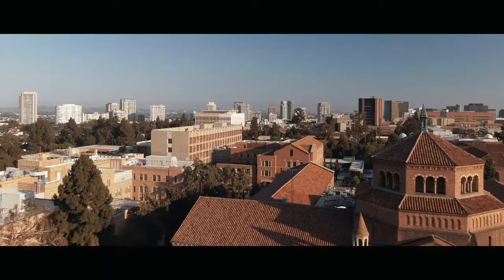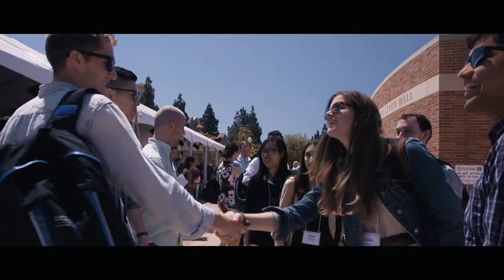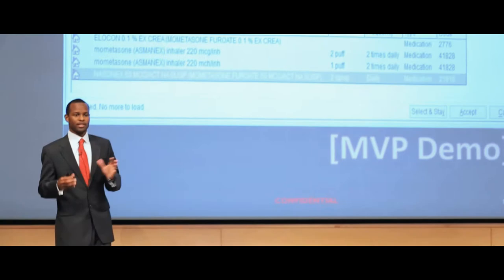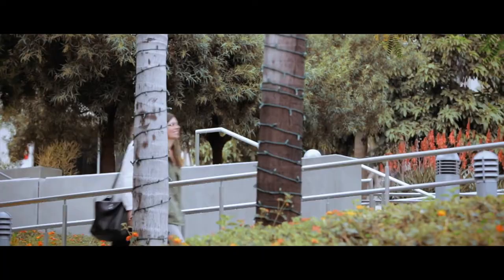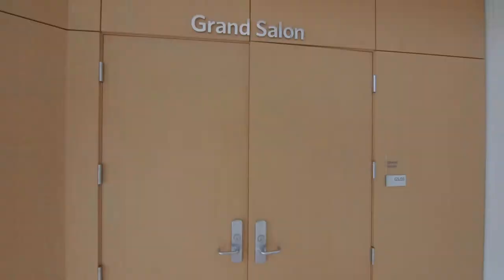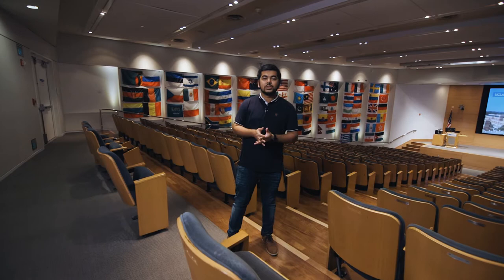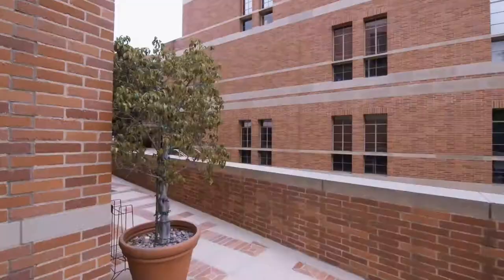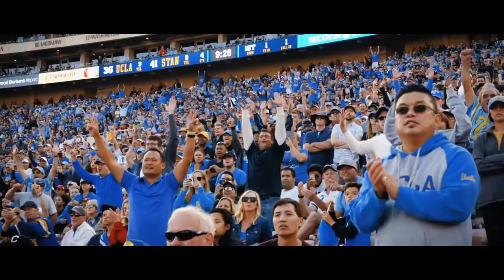UCLA Anderson Campus Tour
Get acquainted with the beautiful UCLA campus and hear what Anderson students have to say about:
• The academic experience
• Collaborative learning teams
• Diversity of culture
• Signature events
• Being part of UCLA